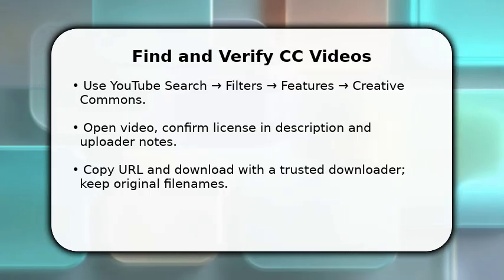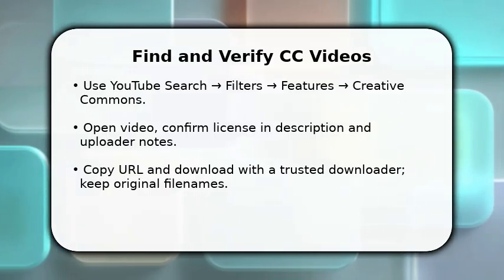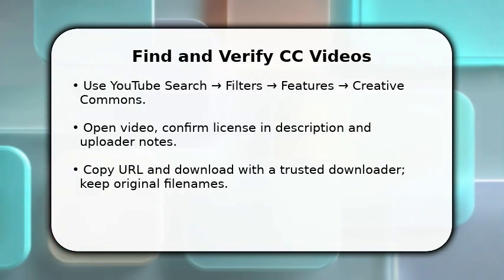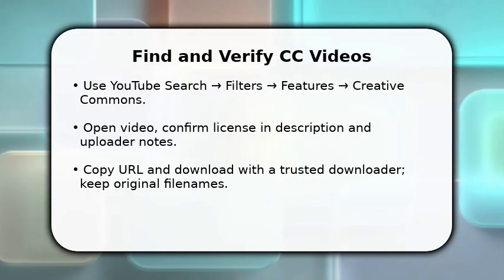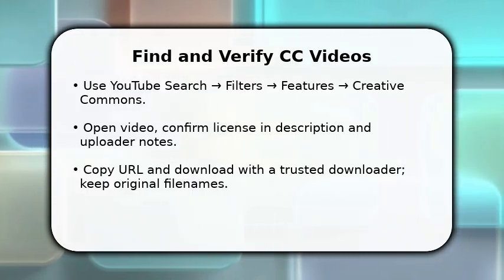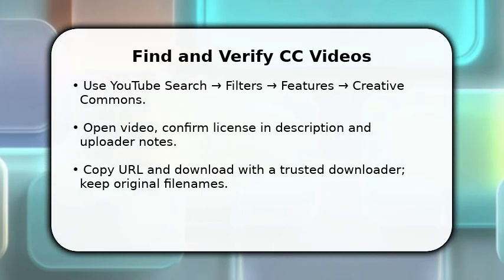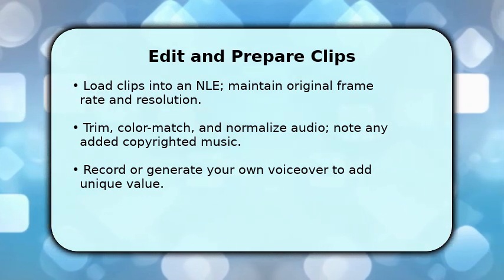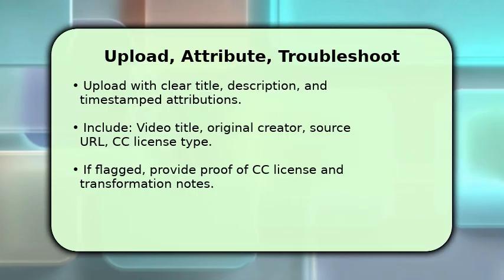How to Use Youtube Creative Commons Videos (easy Method)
Discover the simple steps to incorporate Creative Commons videos into your YouTube channel. Learn how these freely licensed content can enhance your video library and attract viewers with legal, shareable media.